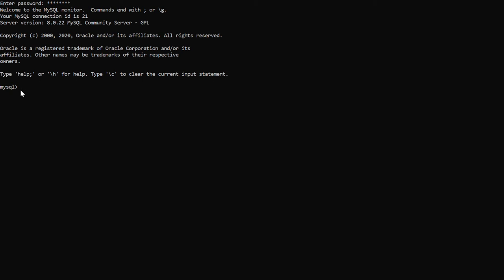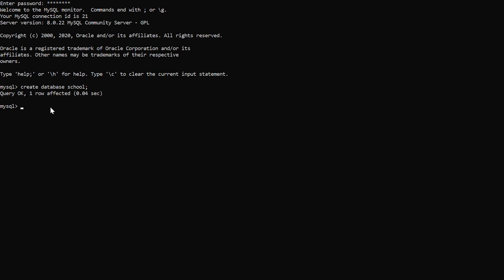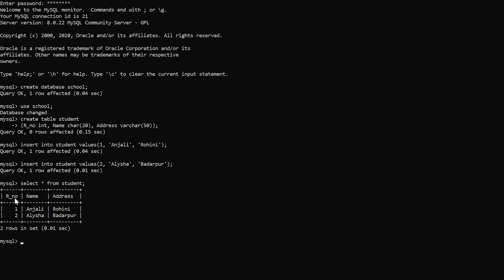Basic Commands of MYSQL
In this video you will be getting the information regarding creating a database, tables and insertion of the record. You can also fetch a particular record with specific field.